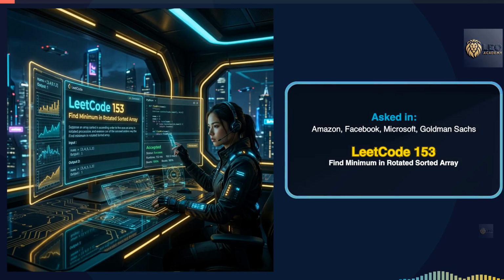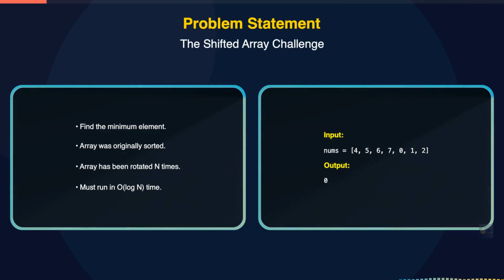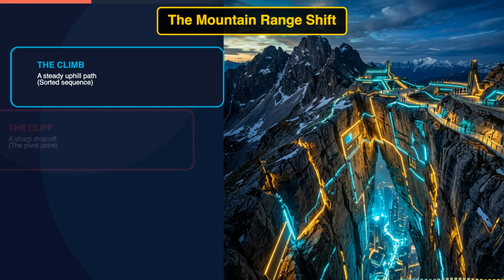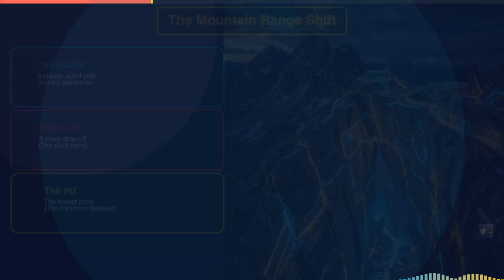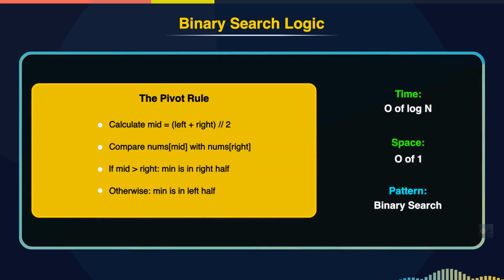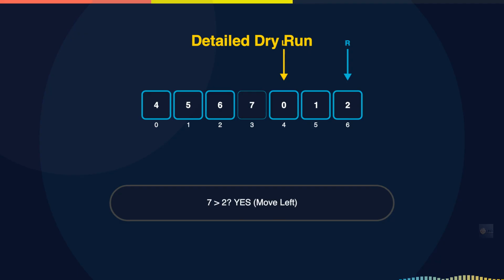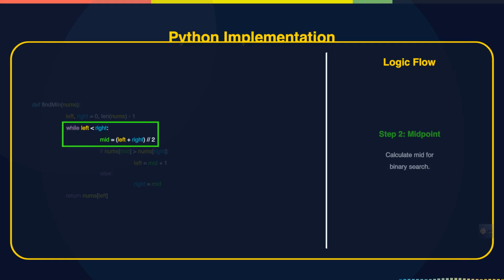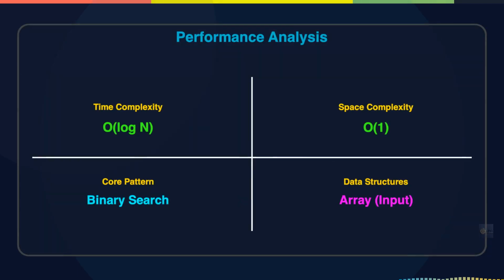LeetCode 153: Find Minimum in Rotated Sorted Array in less than 5 minutes | Binary Search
Confused about Find Minimum in Rotated Sorted Array (LeetCode 153)? I break it down using Binary Search.

🚀 You'll learn:
- How to apply Binary Search on rotated data
- Identifying the "pivot" point efficiently
- Step-by-step intuition
- Clean and efficient solution

0:00 - Intro & Hook
0:18 - Problem Statement
0:40 - Strategy & Analogy
1:44 - Detailed Dry Run
2:55 - Python Implementation
3:44 - Complexity Analysis
3:44 - Outro

💡 The secret is comparing the middle element with the rightmost element to decide which half to discard!

LeetCode 153, Find Minimum in Rotated Sorted Array, Binary Search, Coding Interview, Data Structures, Algorithms, Python LeetCode, Java LeetCode, Software Engineering Prep